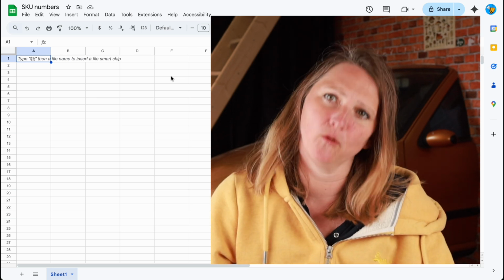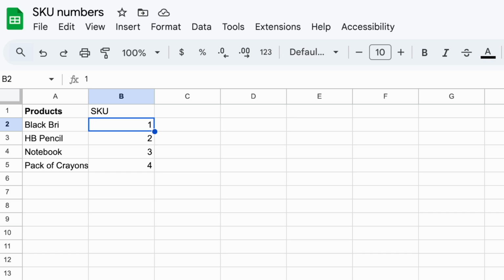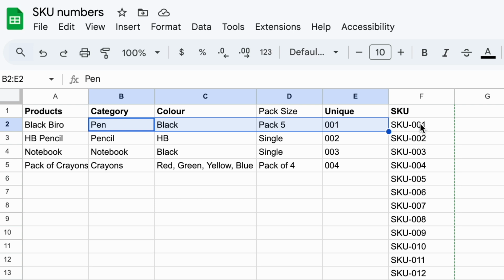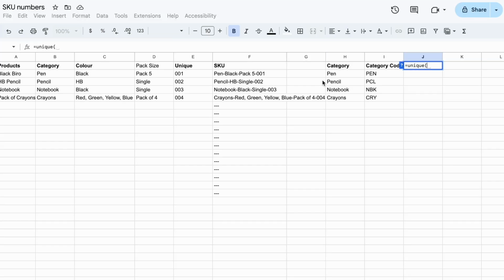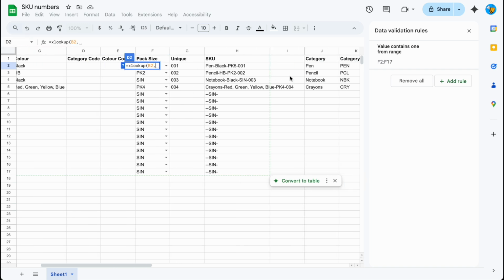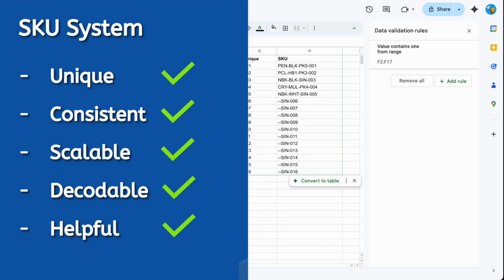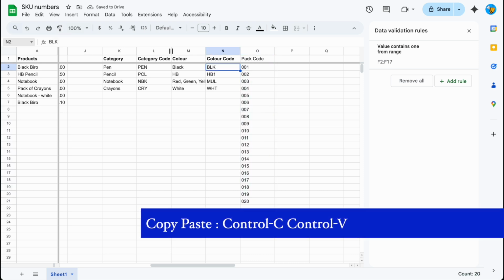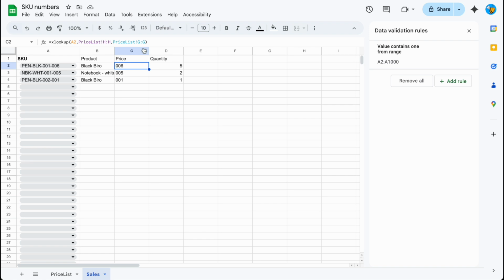Create a SKU system in Google Sheets/Excel (FREE Download)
Go to Bloomfieldanalysis.com/sting for FREE templates!

Whether you’re a small business owner, freelancer, or managing finances for a larger organisation, managing your products and pricing is crucial for automating invoicing and inventory systems

🚀 In This Tutorial, You’ll Learn:

Step-by-Step Instructions: Follow along as I guide you through creating simple and complex SKU numbers in Google Sheets.

0:00 Why you need a SKU system
1:01 Features of a SKU system
1:13 Simple SKU (1 digit, unique)
2:20 Simple and consistent
3:33 Helpful
5:50 Decodable
10:50 Scalable
12:50 Bonus Tip 1
13:20 Bonus Tip 2
14:37 Track Sales